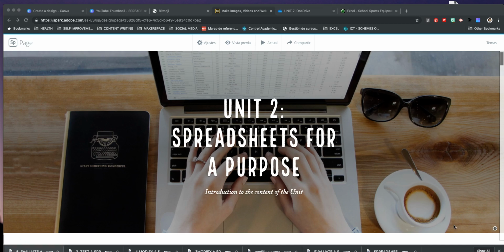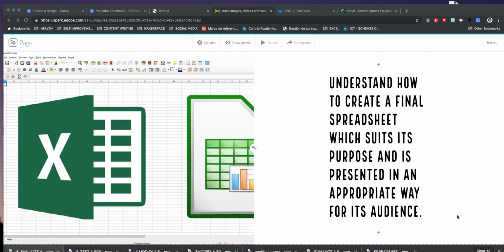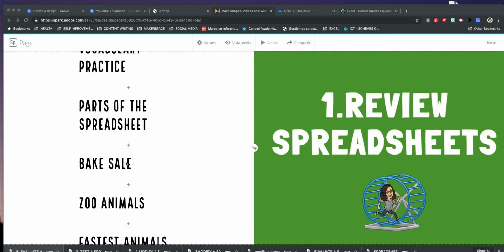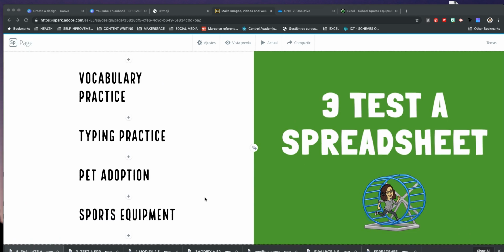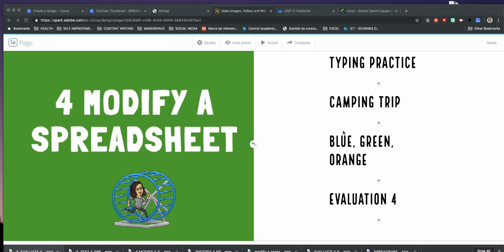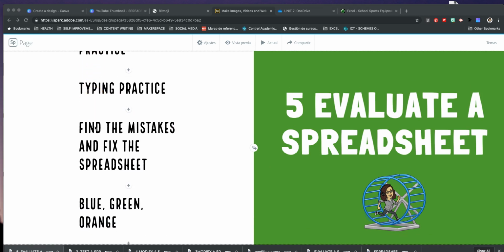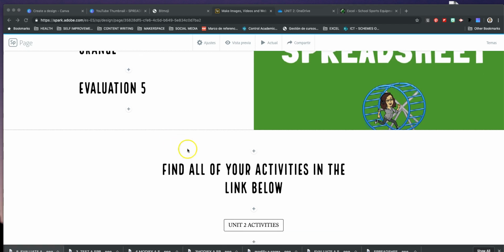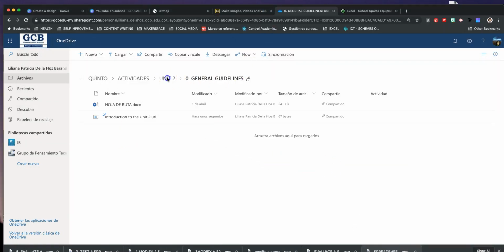INTRODUCTION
Here you will find an introduction to the Unit 2.